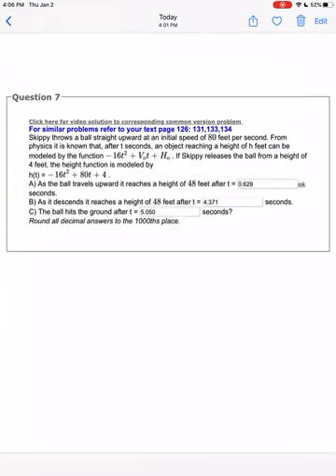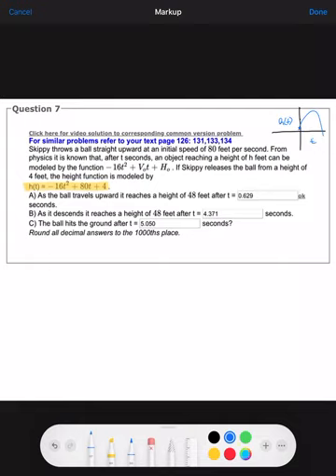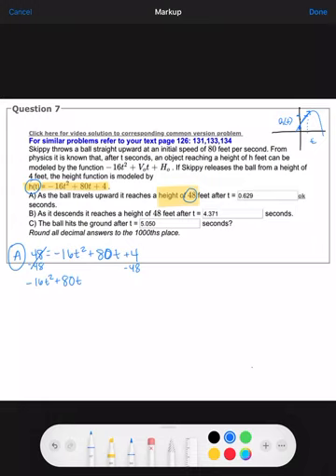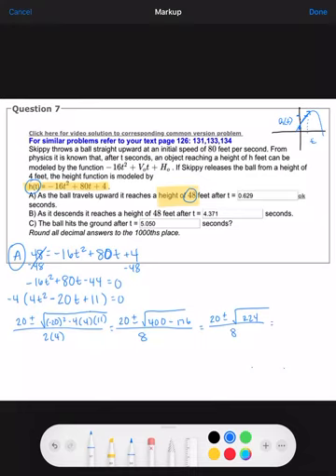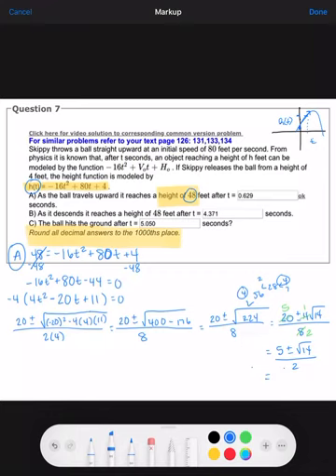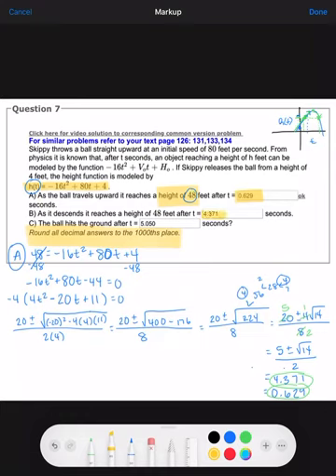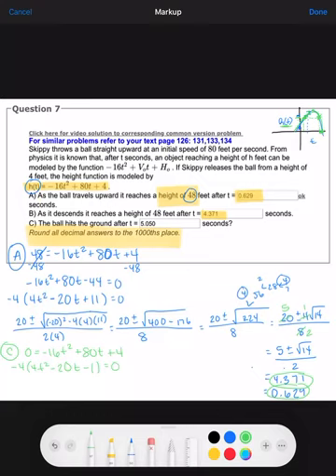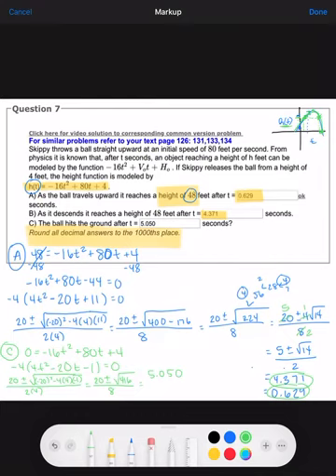College Algebra HW05a Problem 7